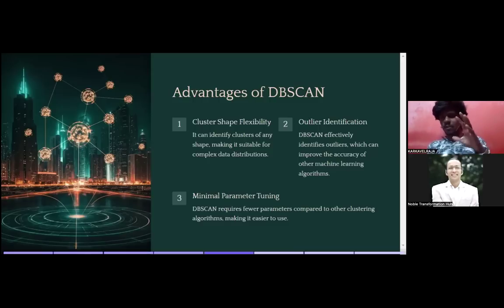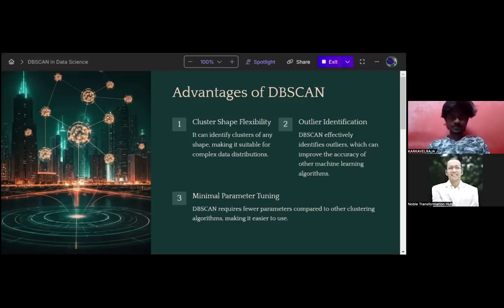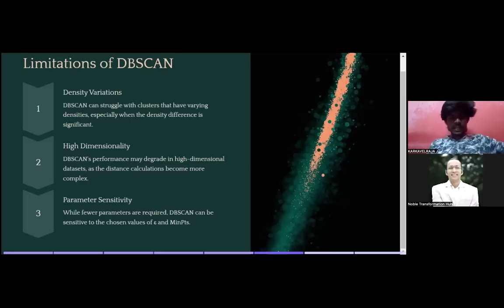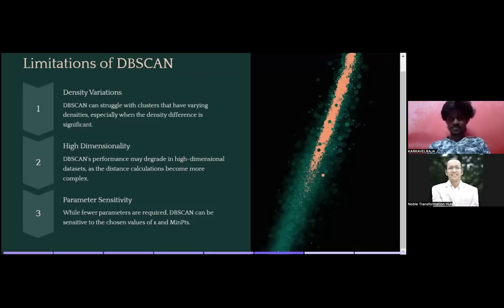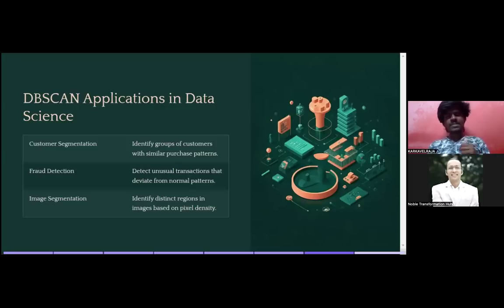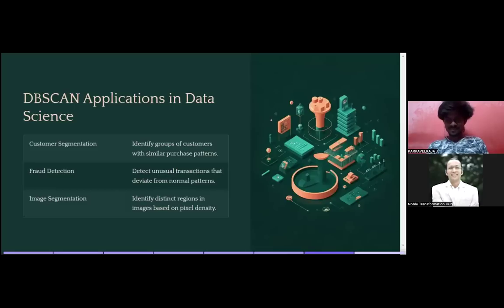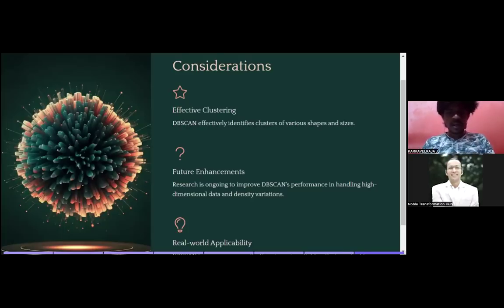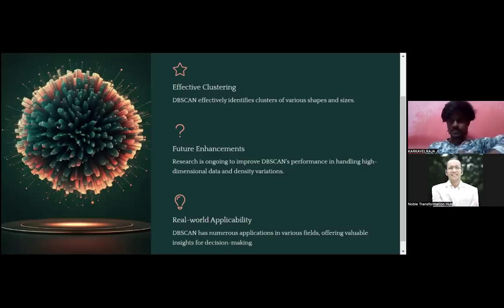Advanced Clustering Techniques- Unsupervised Learning with DBSCAN Advantages | AIML Session 107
In this session of AIML, we delve into advanced clustering techniques, focusing on the DBSCAN algorithm and its advantages in unsupervised learning. Learn how DBSCAN outperforms traditional clustering methods like K-Means in detecting anomalies and handling non-linear data structures. This in-depth guide covers real-world applications, pros, cons, and implementation using Python. Join us to understand how to leverage DBSCAN for better data insights and improved clustering performance.

DBSCAN clustering
Advanced clustering techniques
Unsupervised learning algorithms
Machine learning clustering
DBSCAN advantages
Density-based clustering
DBSCAN vs K-Means
Clustering in machine learning
AI clustering techniques
Python clustering algorithm
Data science clustering methods
Unsupervised machine learning
Anomaly detection in clustering
AIML clustering tutorial
AI clustering techniques

Watch this session to master DBSCAN and advanced clustering techniques!